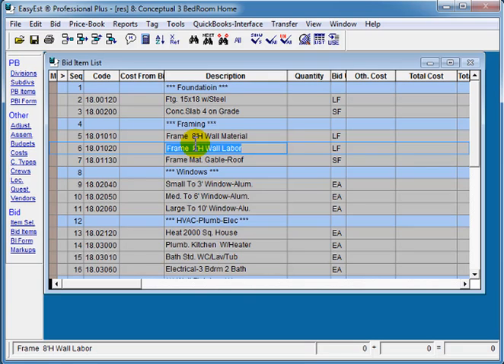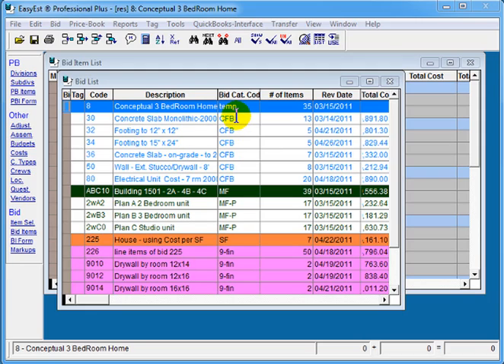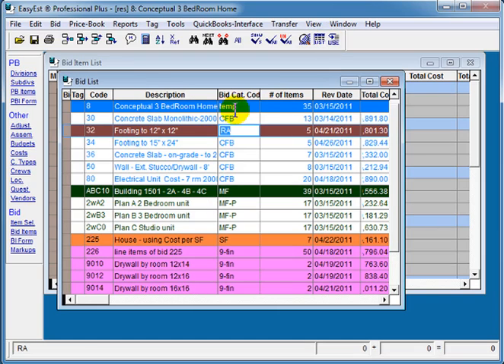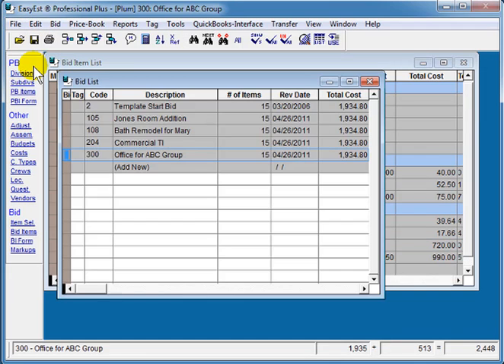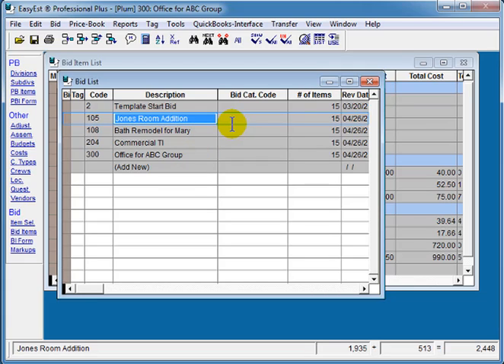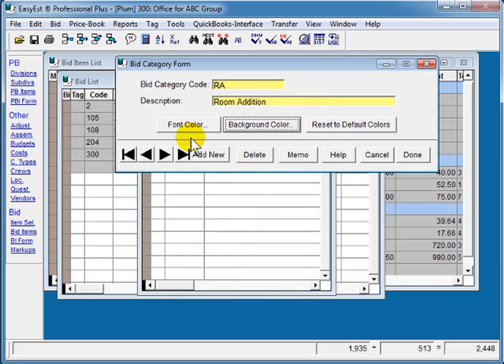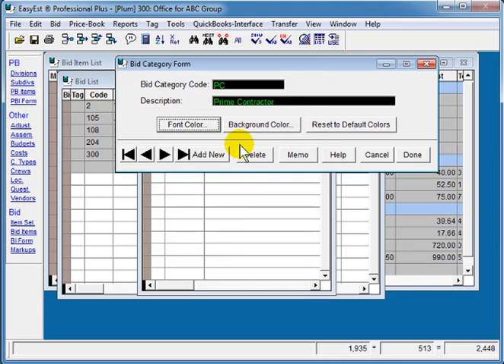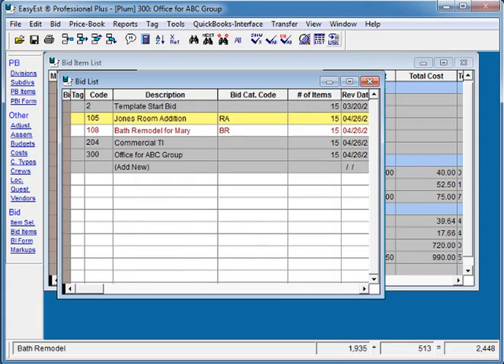EasyEst Bid Categories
"Group Bids by background and font colors"